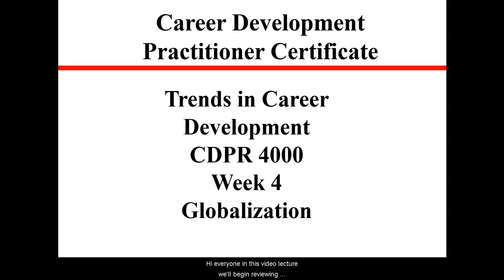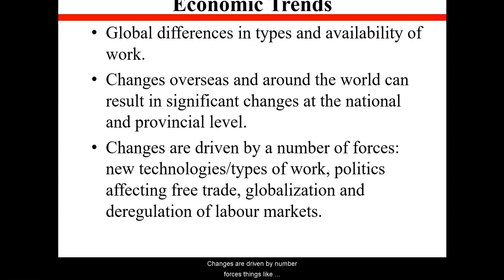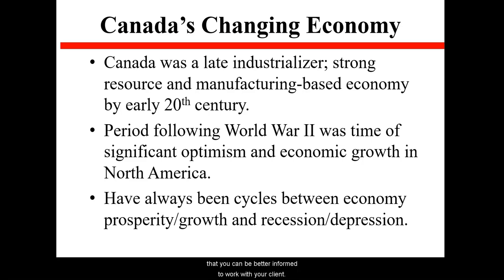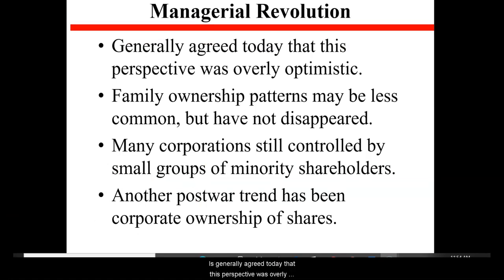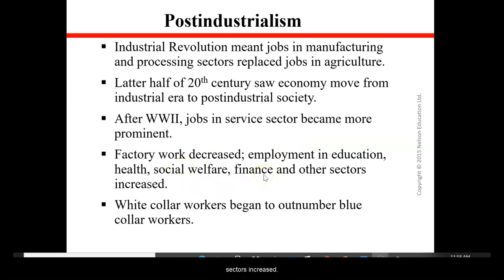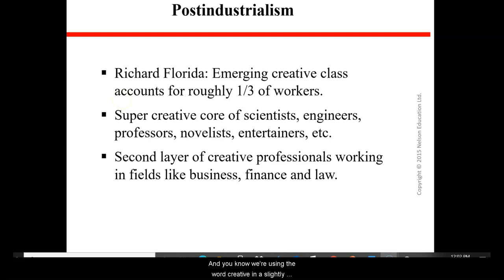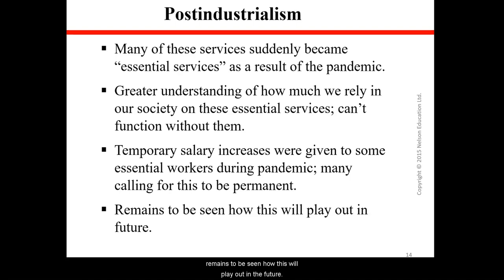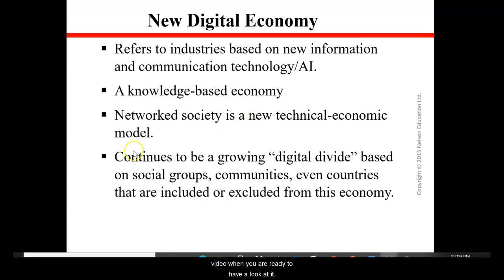Trends in Career Development Week 4 Lecture Part 1